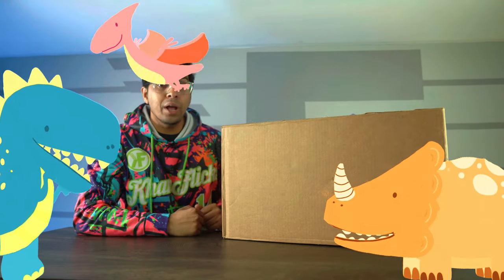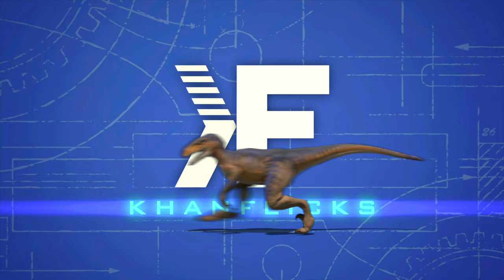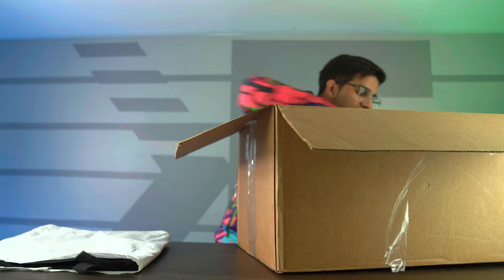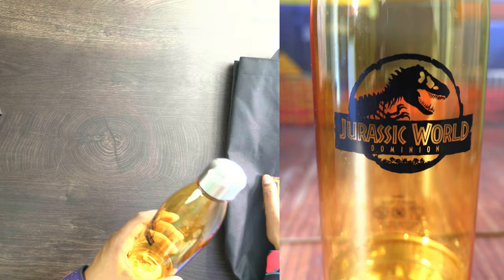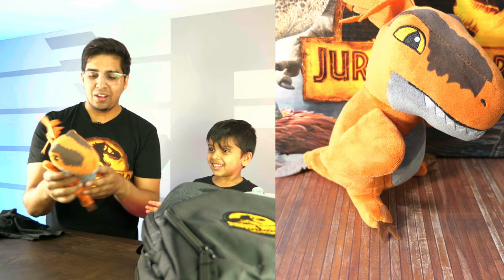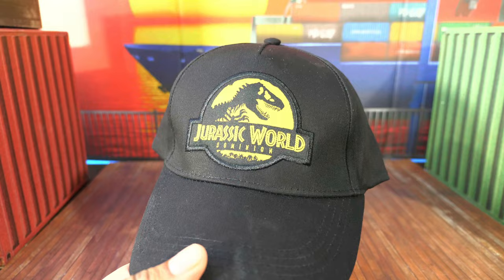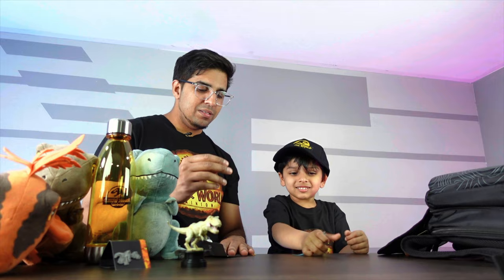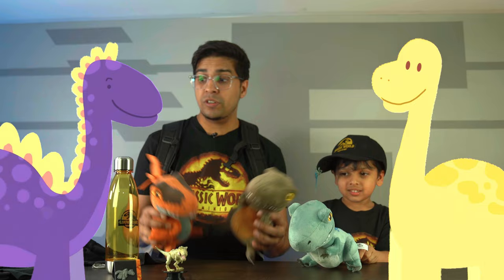Jurassic World Dominion Review - MERCH BOX UNBOXING - Toys, Spoilers, and More!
Jurassic World Dominion review is in and its amazing! Today we get to unbox an amazing gift from Jurassic World Dominion Movie! Be sure to check it out in theaters now if you haven't already! The Jurassic World Dominion ending is amazing and hands down one of my favorites.

Thank you once again to the Jurassic World Dominion team and Allied Global Marketing for the free products

This summer, experience the epic conclusion to the Jurassic era as two generations unite for the first time. Chris Pratt and Bryce Dallas Howard are joined by Oscar®-winner Laura Dern, Jeff Goldblum and Sam Neill in Jurassic World Dominion, a bold, timely and breathtaking new adventure that spans the globe.

From Jurassic World architect and director Colin Trevorrow, Dominion takes place four years after Isla Nublar has been destroyed. Dinosaurs now live—and hunt—alongside humans all over the world. This fragile balance will reshape the future and determine, once and for all, whether human beings are to remain the apex predators on a planet they now share with history’s most fearsome creatures.

Jurassic World Dominion, from Universal Pictures and Amblin Entertainment, propels the more than $5 billion franchise into daring, uncharted territory, featuring never-seen dinosaurs, breakneck action and astonishing new visual effects.

The film features new cast members DeWanda Wise (She’s Gotta Have It), Emmy nominee Mamoudou Athie (Archive 81), Dichen Lachman (Agents of S.H.I.E.L.D.), Scott Haze (Minari) and Campbell Scott (The Amazing Spider-Man 2). The film’s returning cast includes BD Wong as Dr. Henry Wu, Justice Smith as Franklin Webb, Daniella Pineda as Dr. Zia Rodriguez and Omar Sy as Barry Sembenè.

Jurassic World Dominion is directed by Colin Trevorrow, who steered 2015’s Jurassic World to a record-shattering $1.7 billion global box office. The screenplay is by Emily Carmichael (Battle at Big Rock) & Colin Trevorrow from a story by Derek Connolly (Jurassic World) & Trevorrow, based on characters created by Michael Crichton. Jurassic World Dominion is produced by acclaimed franchise producers Frank Marshall p.g.a. and Patrick Crowley p.g.a. and is executive produced by legendary, Oscar®-winning franchise creator Steven Spielberg, Alexandra Derbyshire and Colin Trevorrow.

Universal Pictures and Amblin Entertainment present, in association with Perfect World Pictures, a Colin Trevorrow film. jurassicworld.com

Genre: Epic Action-Adventure
Cast: Chris Pratt, Bryce Dallas Howard, Laura Dern, Jeff Goldblum, Sam Neill, DeWanda Wise, Mamoudou Athie, BD Wong, Omar Sy, Isabella Sermon, Campbell Scott, Justice Smith, Scott Haze, Dichen Lachman, Daniella Pineda
Director: Colin Trevorrow
Screenplay by: Emily Carmichael & Colin Trevorrow
Story by: Derek Connolly & Colin Trevorrow, based on characters created by Michael Crichton
Producers: Frank Marshall p.g.a, Patrick Crowley p.g.a.
Executive Producers: Steven Spielberg, Alexandra Derbyshire, Colin Trevorrow